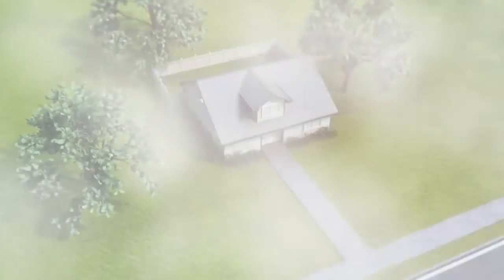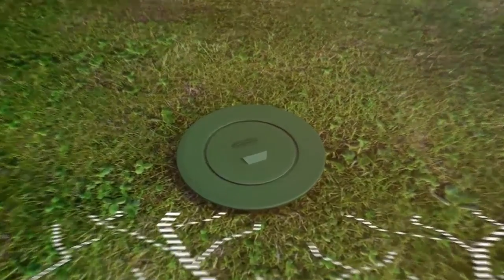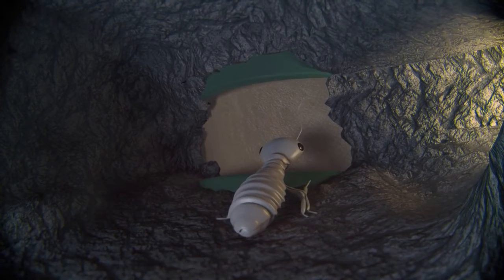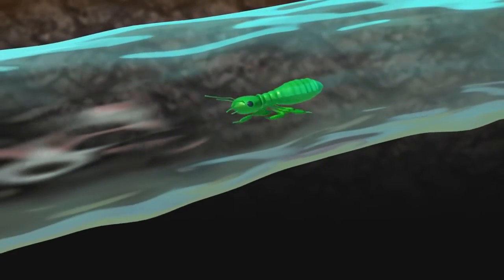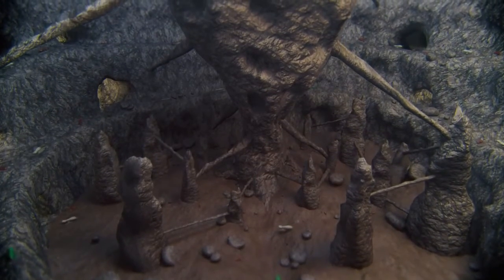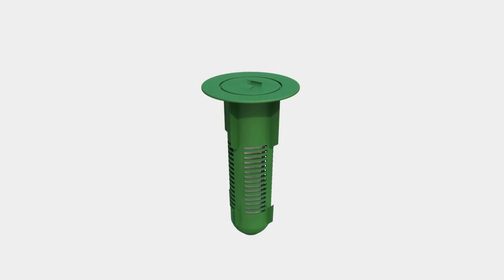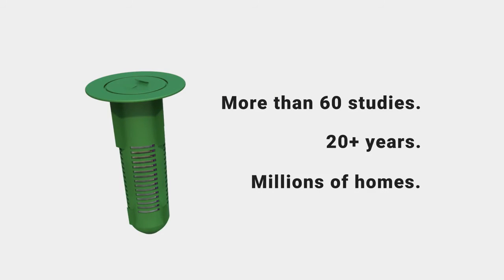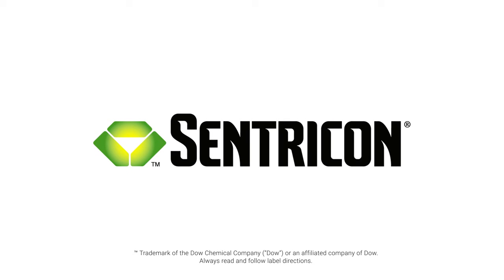Expert Termite Control Loveladies NJ Ozane.com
Expert Termite Control Loveladies NJ

Ozane Termite And Pest Control

Providing the best termite control in Loveladies NJ. Ozane Termite and Pest Control, a Certified Sentricon Specialist, shows the difference between bait vs liquid termite treatments and how the Sentricon System can best protect homes in Monmouth County and Ocean County NJ.

Termites are smart. You’re smarter.

Termites have survived since the days of the dinosaurs. The queen and king produce a steady stream of offspring. Workers find food sources and bring it back to the rest of the colony. Soldiers defend the colony. Reproductives create new colony members, and swarmers leave the colony to begin new ones. To keep things running smoothly, termites use specialized chemical signals. These chemical signals not only lead workers to good food sources but also warn if there is a threat. With bait termites prefer even more than wood, the Sentricon® System is smart science and an ally in helping you destroy your enemy.

Sentricon is smart science.

Sentricon defeats termites at their own game. They feed readily on it but never detect the threat — not even while the patented active ingredient is taking away their ability to eat, survive or breed. They never catch on. The result is death to the queen and her colony.

It's revolutionary.

Sentricon takes the fight to the colony better than liquid insecticides by killing the colony and the queen. And it’s the first and only termite product to be awarded the Presidential Green Chemistry Award by the U.S. Environmental Protection Agency.

Expert help. Unmatched results.

Expert results are ensured by your Certified Sentricon Specialist who has been qualified to use Sentricon to eliminate and prevent termite attack. He or she will install and maintain a ring of Sentricon stations around your home. Your Certified Sentricon Specialist will protect your home from termites. You gain the peace of mind that comes from the No. 1 brand in termite protection.

Pest Control and Pesticide Safety for Consumers | US EPA
United States Environmental Protection Agency
Mar 27, 2016 - Pest Control and Pesticide Safety for Consumers ... Get Rid of Pests Safely. Rat and several types of bugs

PestWorld offers pest management and control information, and can help you find an exterminator near you. PestWorld is the official website of the NPMA.
‎Bed bugs · ‎Pests · ‎Cockroaches · ‎Ants

termite control Loveladies
termite control Loveladies nj
termite control nj
termite treatment nj
termite inspection nj
termite pest control nj
termite extermination nj
termite control services nj
sentricon nj
termites nj
termite bait nj
termite control Loveladies
termite treatment Loveladies
termites  Loveladies
termite pest control Loveladies
termite extermination Loveladies
termite control Loveladies
sentricon Loveladies
termites Loveladies
termite bait Loveladies
pest control
termite control
termites
termite inspection
termite treatment